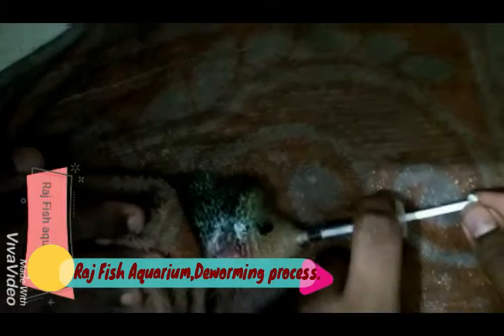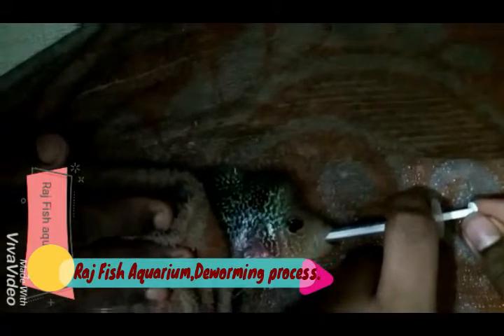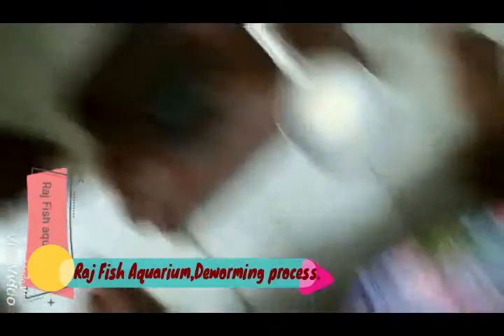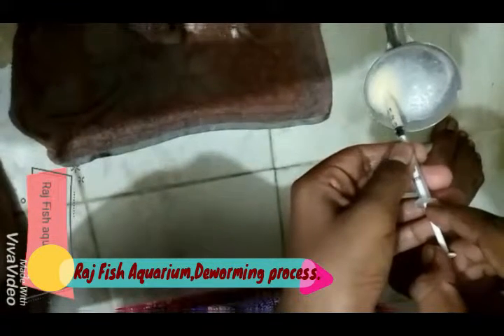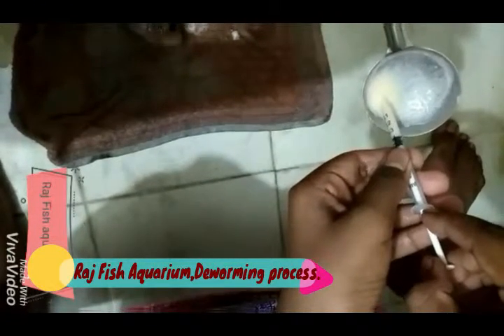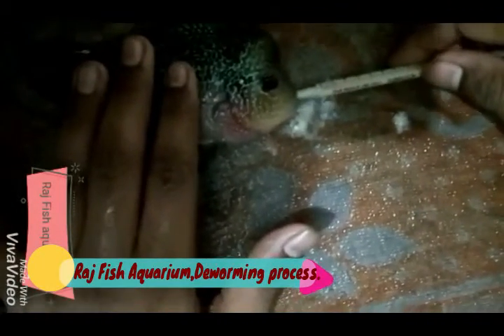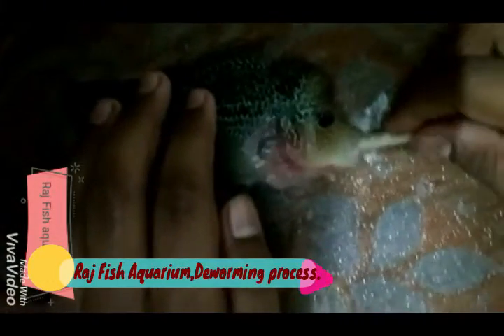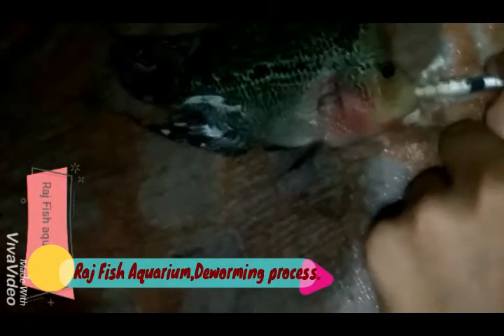Raj Fish Aquarium - Fish Deworming Process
Raj Aquarium is the leading Aquarium place where you get all kind of fishes and its accessories at an unbelievable price than anywhere else.

We provide all types of imported fishes like FLOWER HORN, AROWNA, PARROT at a very reasonable price in Chennai.

We provide all kind of imported food items for your fishes.

We also supply IMPORTED FISH FOOD, MOTOR, FILTERS, STONES, FISH NET, HEATERS.